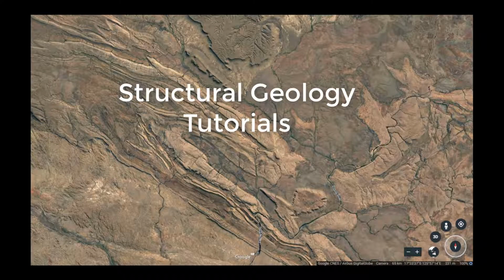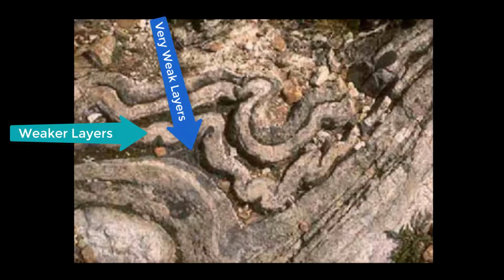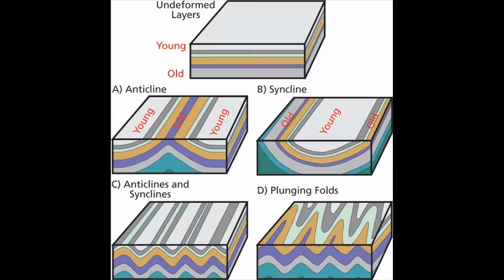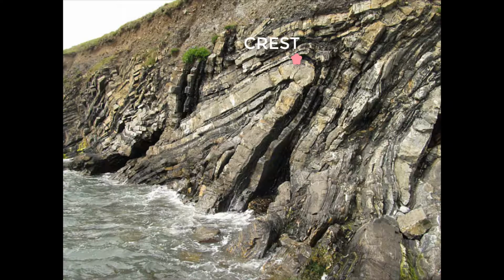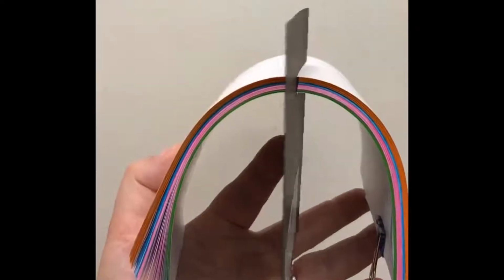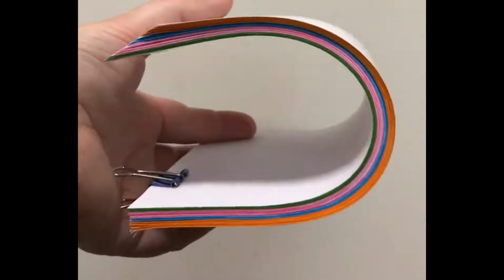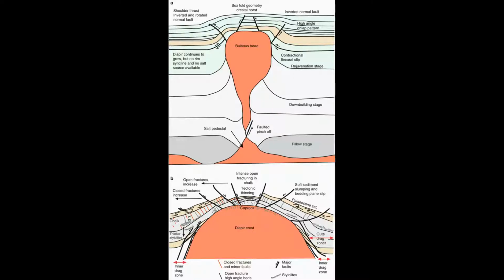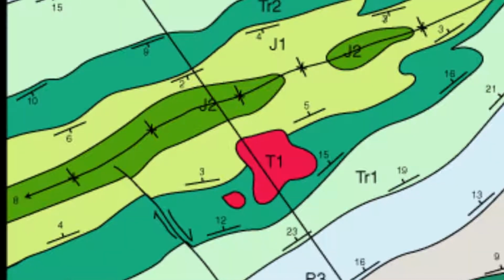Structural Geology Tutorial Part 3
A short tutorial on some aspects of structural geology (see parts 1 and 2)